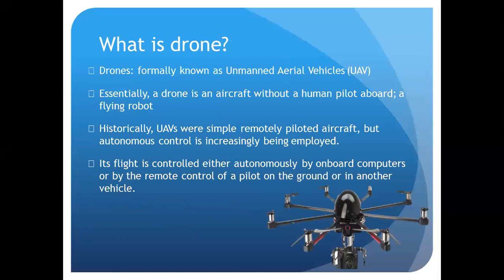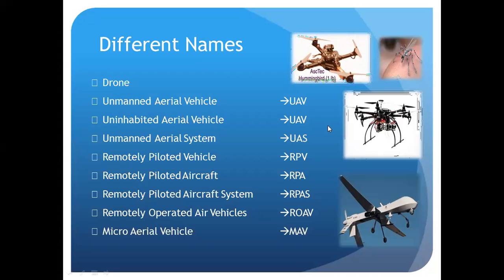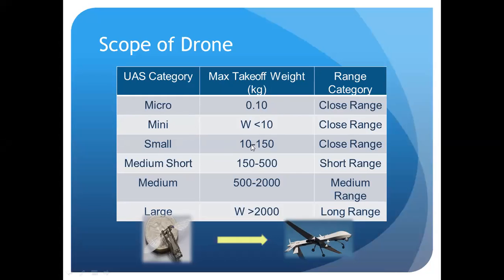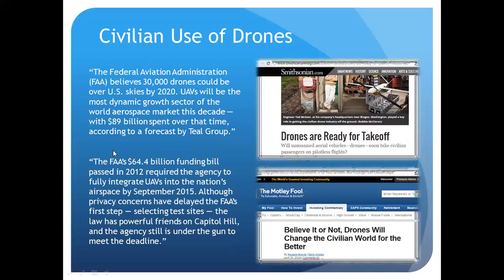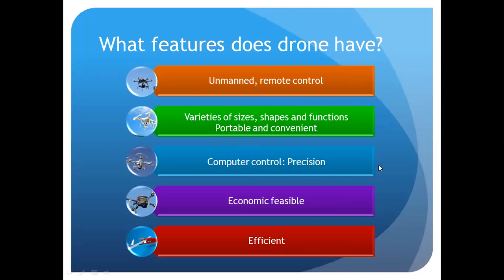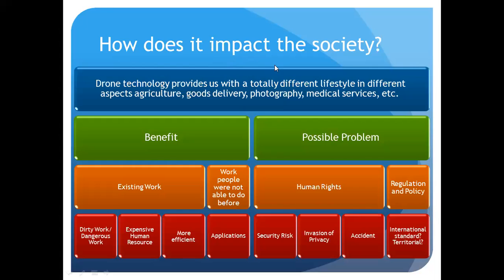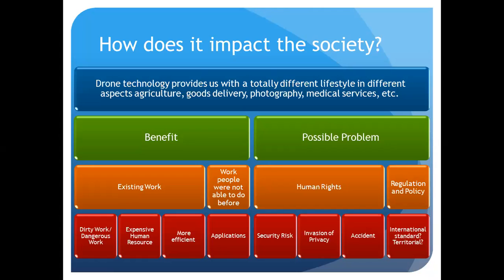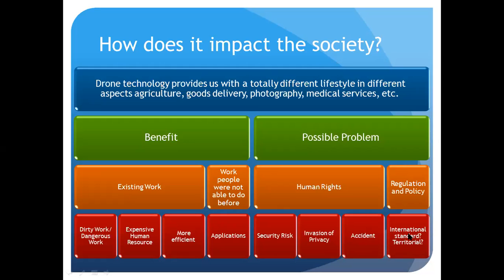Introduction to Drone Technology (Lect.1)